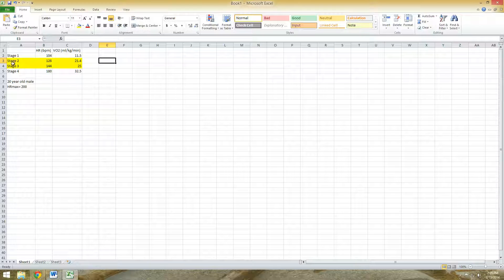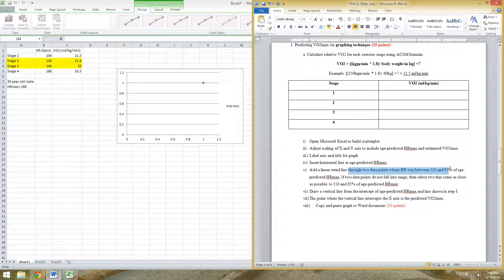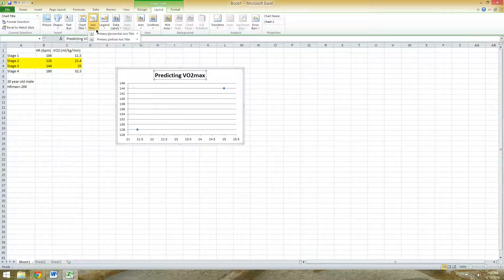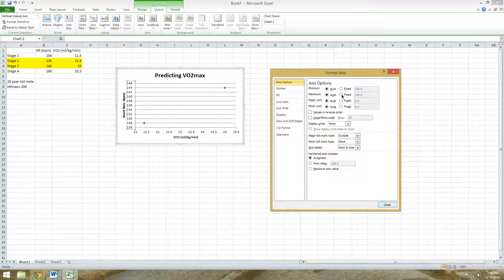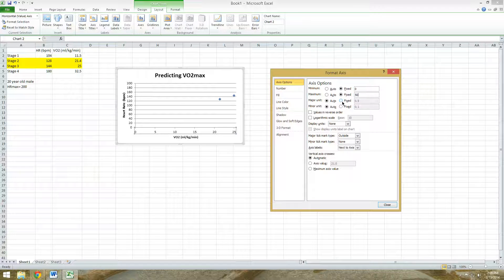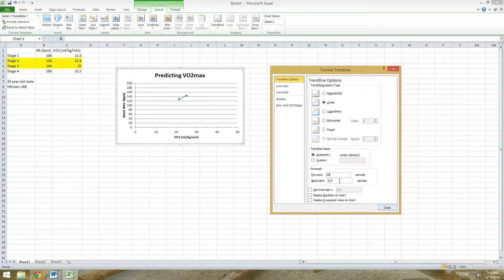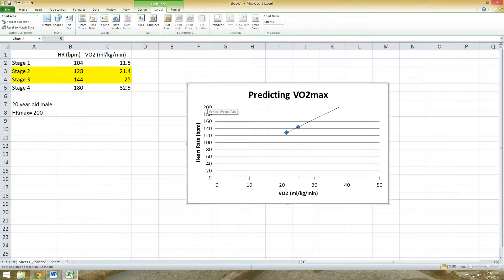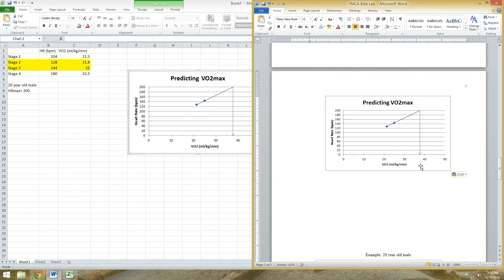Predicting VO2max using the graphing technique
Excel graphing technique tutorial for YMCA bike test and Bruce treadmill test